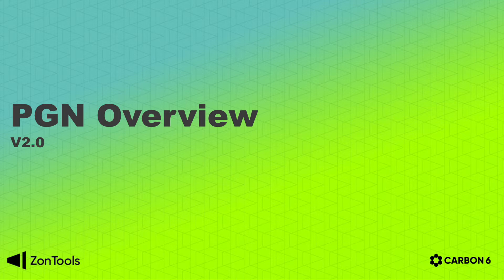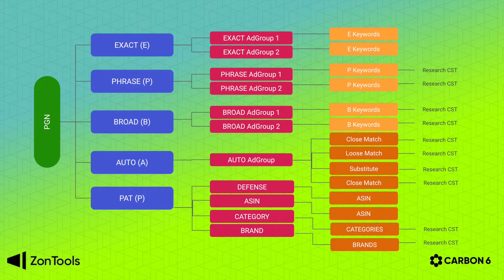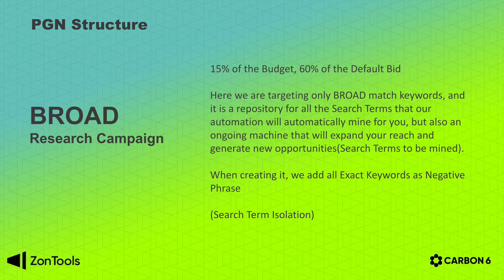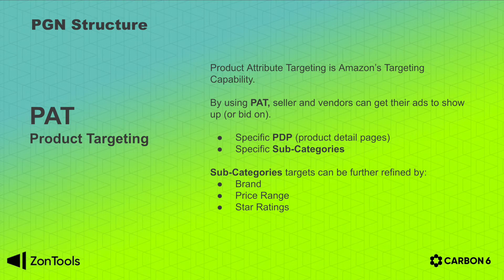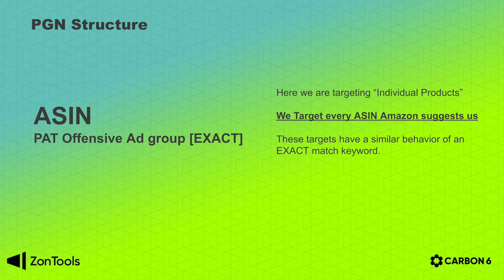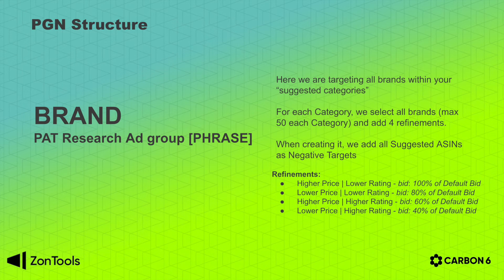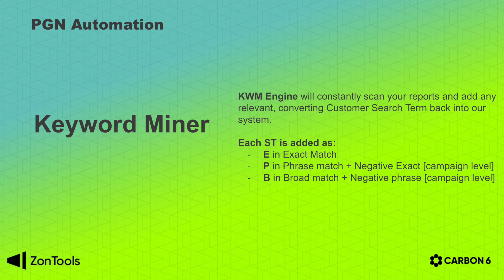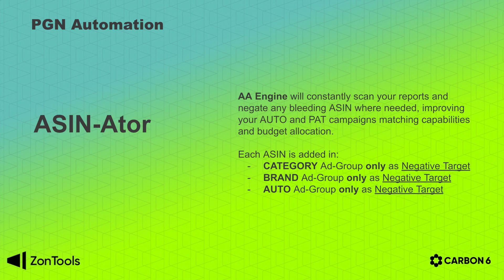Zon.Tools V2.0: PGN Overview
Understanding the Zon.Tools proprietary campaign and ad group setups